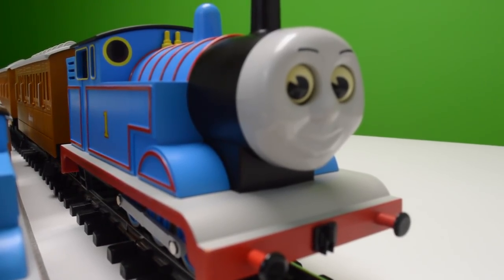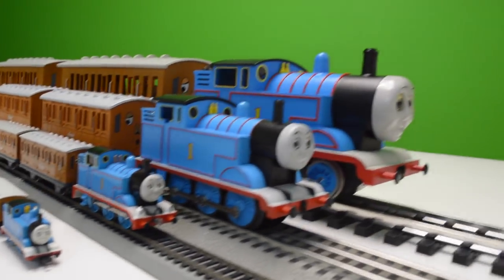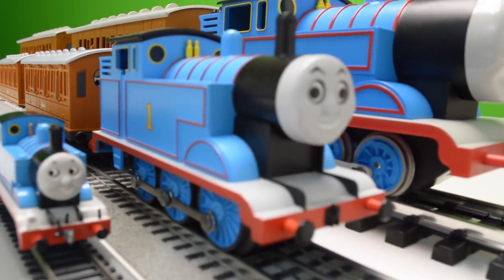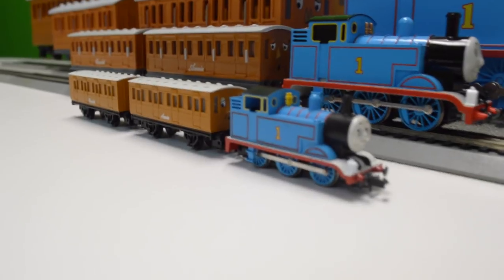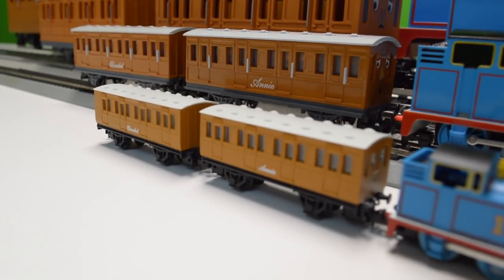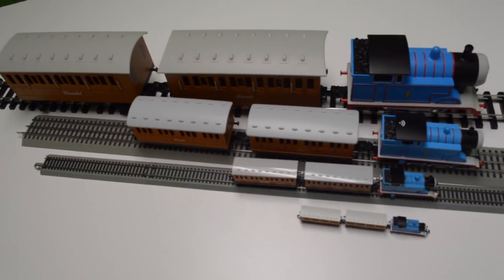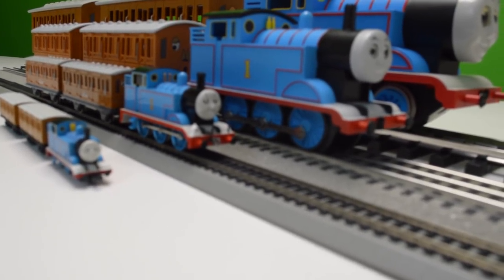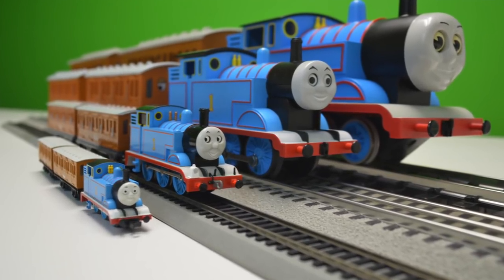4 SCALES! Thomas the Tank Engine with Annie & Clarabel N, HO, O, G Scale Trains!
4 SCALES! Thomas the Tank Engine with Annie & Clarabel N,HO,O, G Scale Trains! Comparison of 4 different scales of Thomas. Will show them all running together when I get the N Scale track. The 4 are:

TOMIX N Scale, Bachmann HO Scale, Lionel O Scale, Lionel G (Large) Scale.

📭 Fan Mail:
BrickTsar or Train Tsar Fun
66 Fire Tower Rd #264